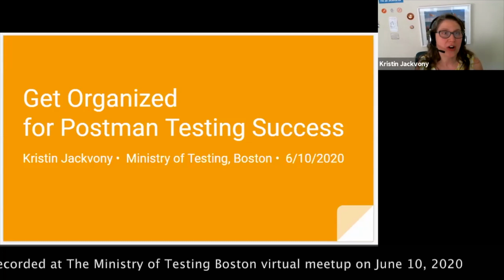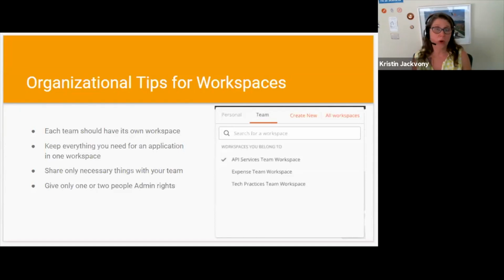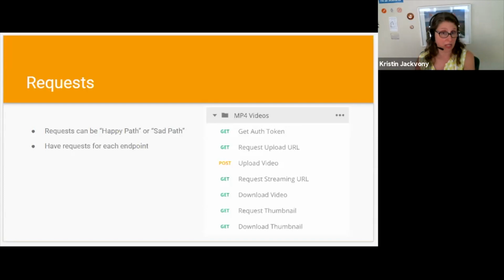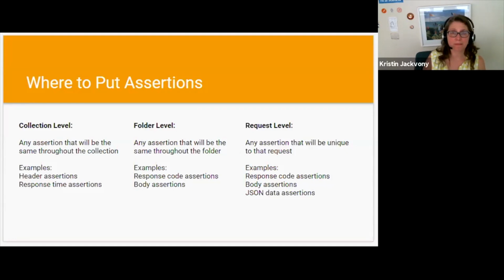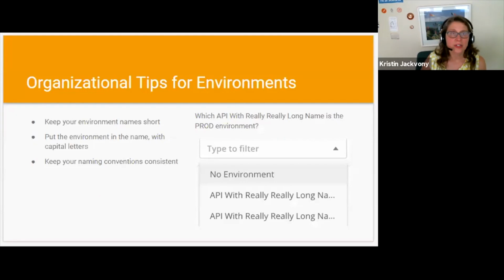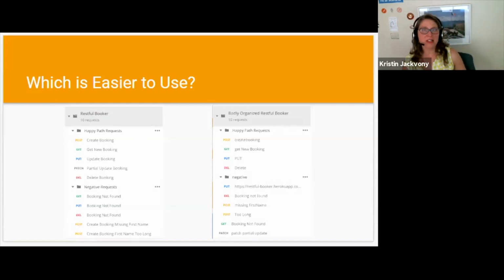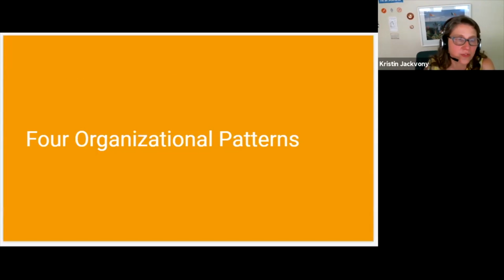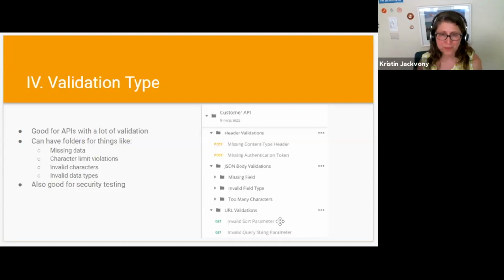Kristin Jackvony - Get Organized for Postman Testing Success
Recording of The Ministry of Testing Boston virtual meetup.